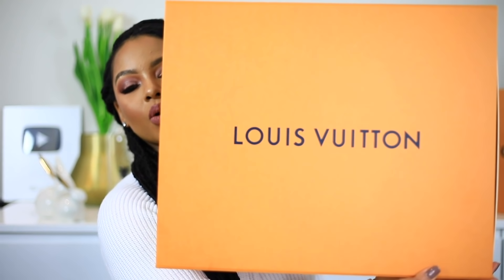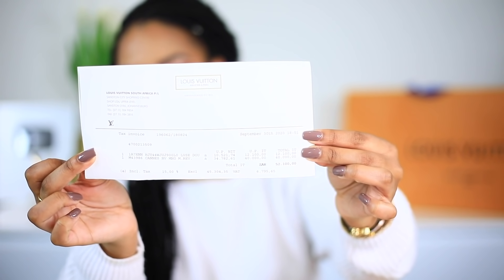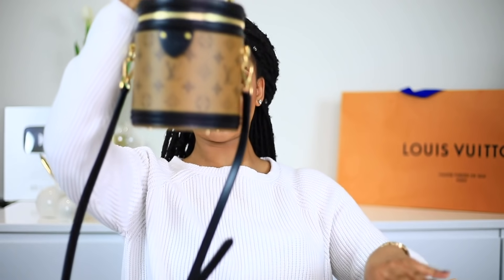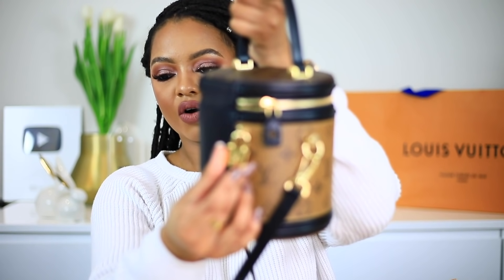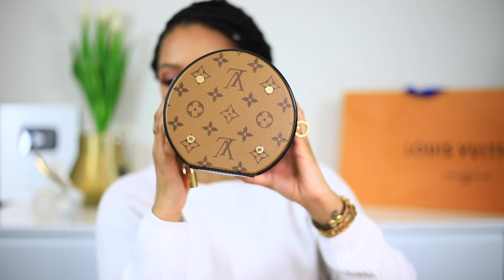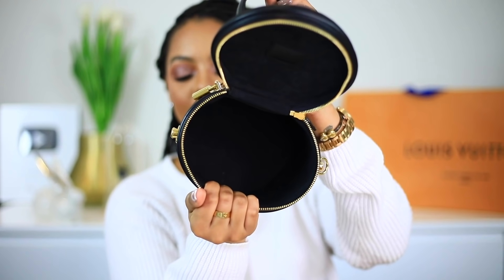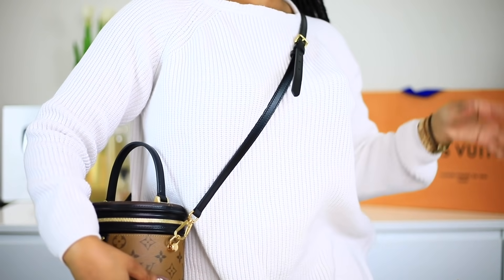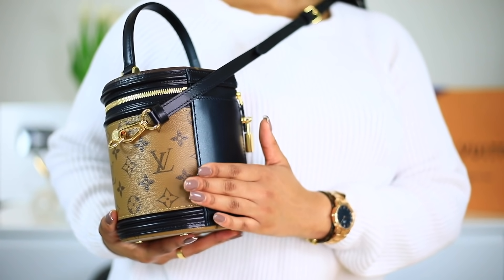Louis Vuitton Cannes Bag Unboxing | MIHLALI N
🍊 OPEN ME 🍊
Watch in 1080HD
 Hi Loves,

I wanted to do something different on my channel, I hope you're as excited about this unboxing as I was about this purchase.

xxx